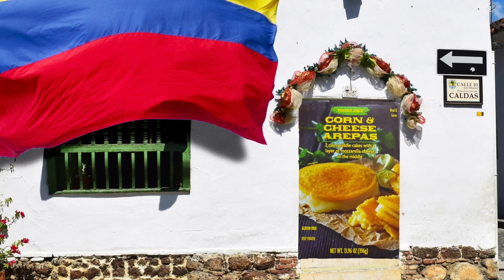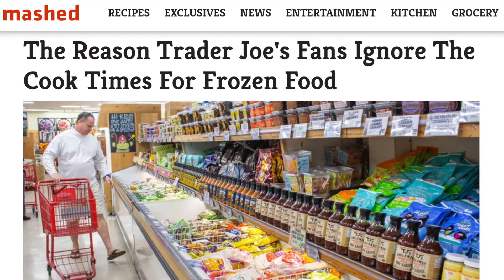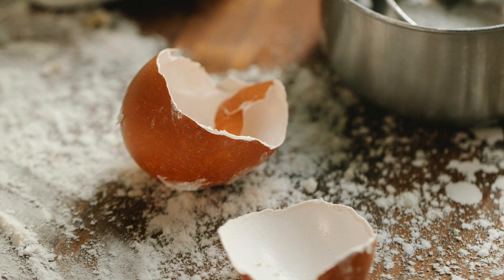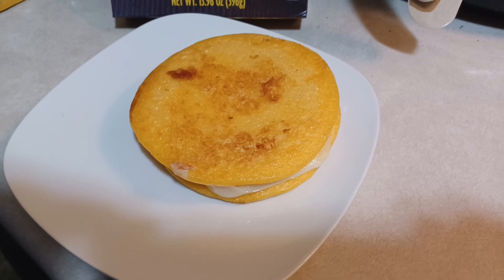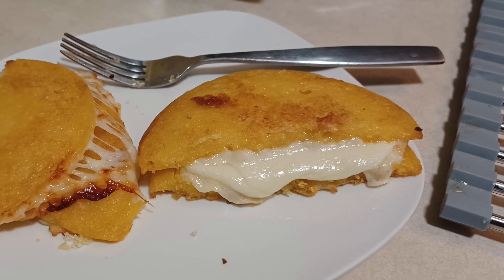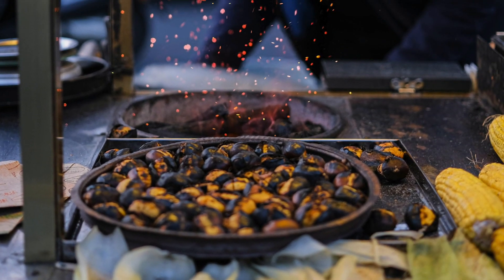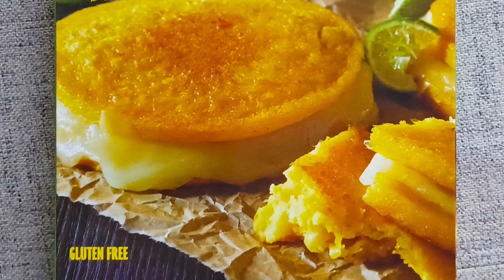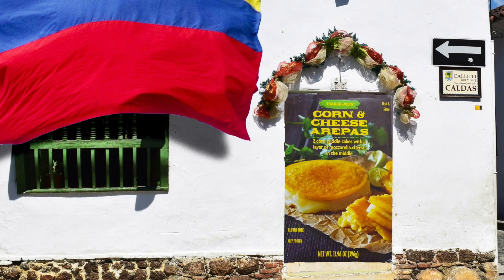Trader Joe's Corn & Cheese Arepas Review 🇨🇴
¡Andale! ¡Andale! ¡Arepa! ¡Arepa!

We've reviewed over TWO THOUSAND Trader Joe's brand food products on our blog, so please stop by and check it out along with our other social media.

Give us a sub if you want a steady stream of close-up looks at TJ's products.

Let us know if you agree with us about this one in the comments.

Free stock photos from pexels.com and unsplash.com